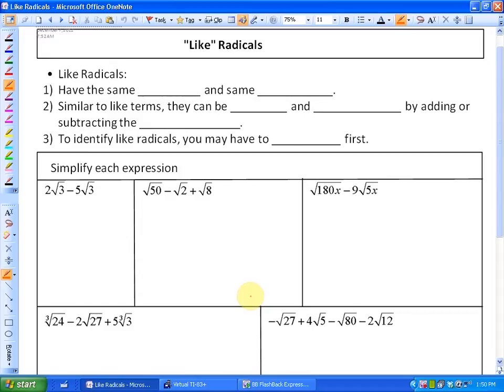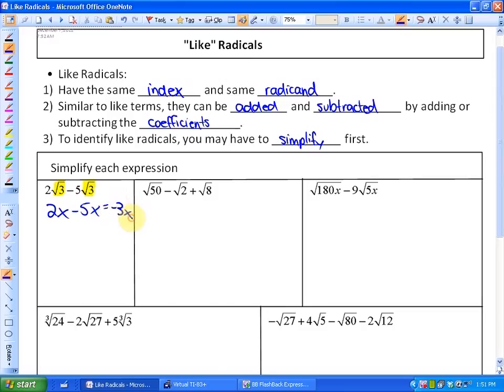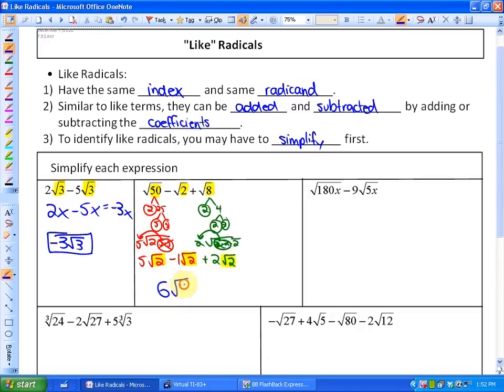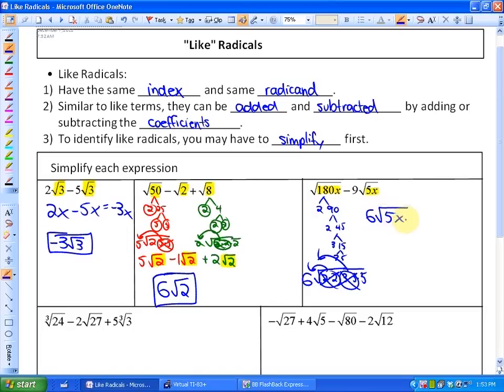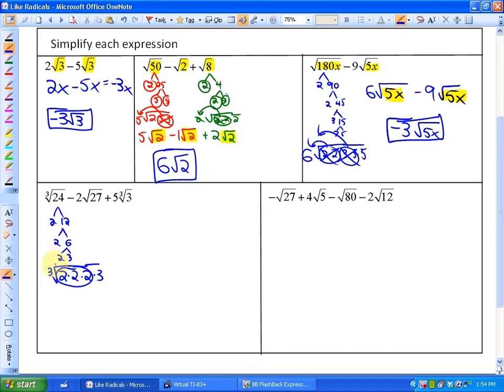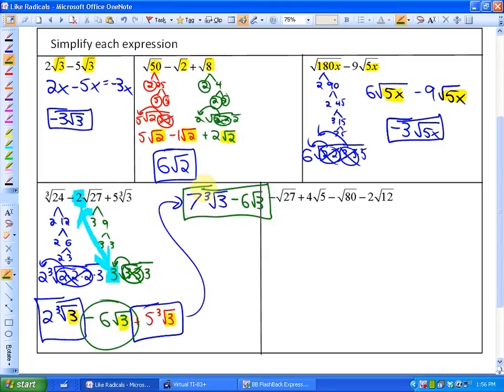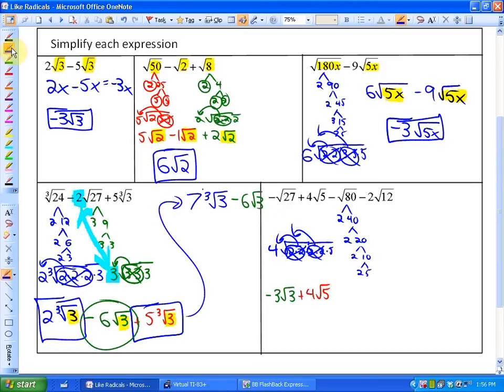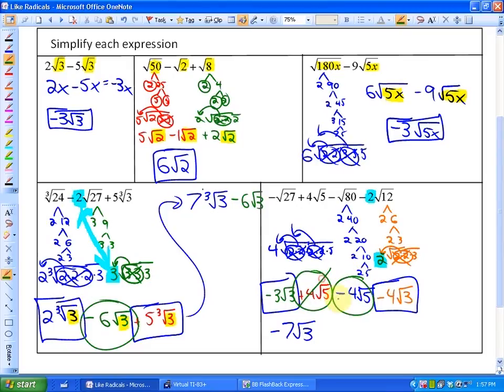5.1: part 2, lesson 1 ("Like" Radicals)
"Like" Radicals